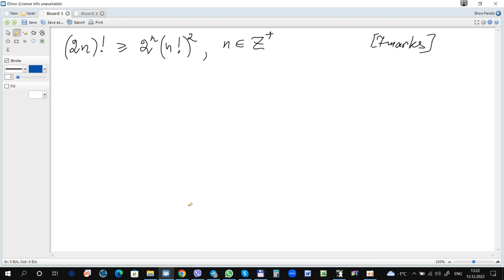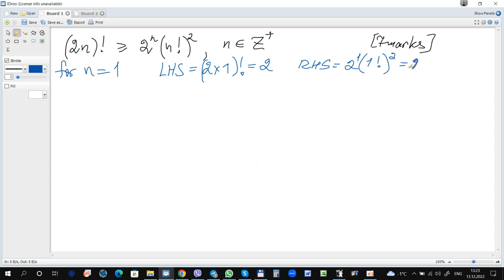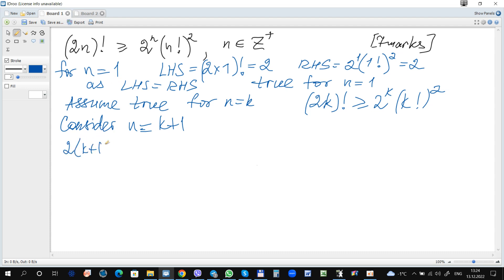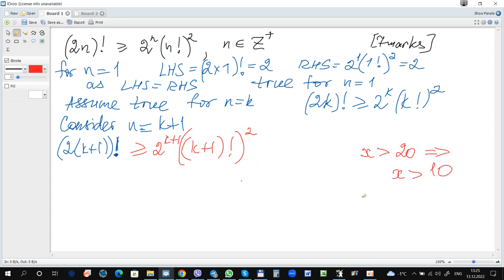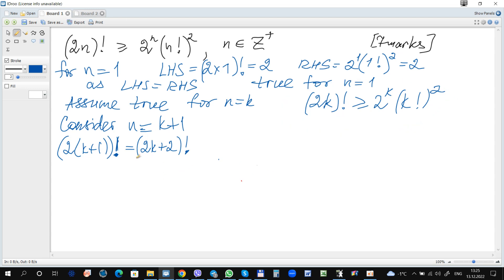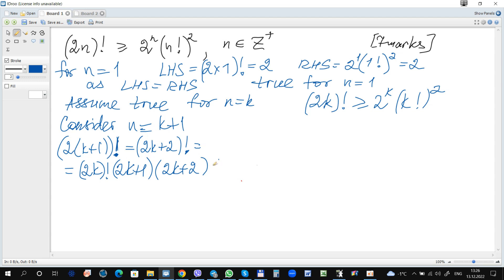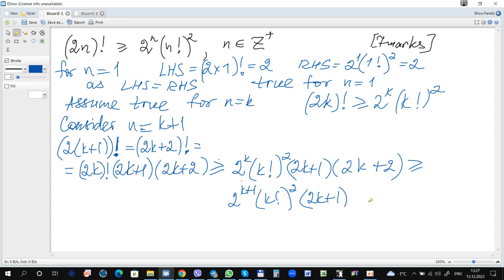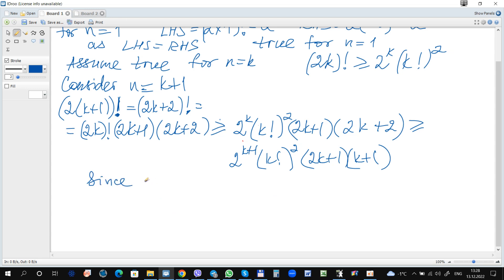IB Maths Tutor Online. IB Maths AA/HL. Induction with inequalities. Ex. 1.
IB Mathematics AA HL hard practice questions. Method of mathematical induction. Examples with inequalities. Questions from IB Math Past Papers.